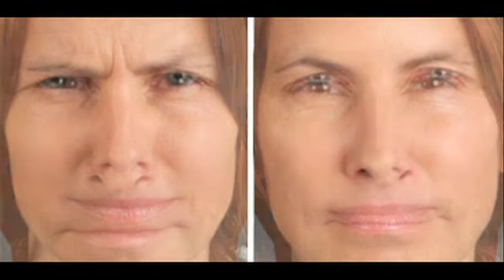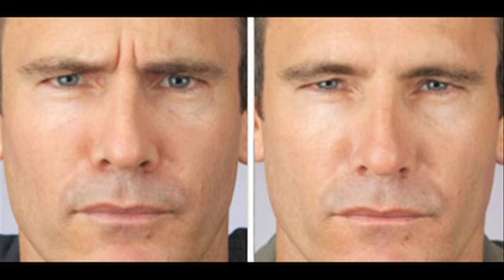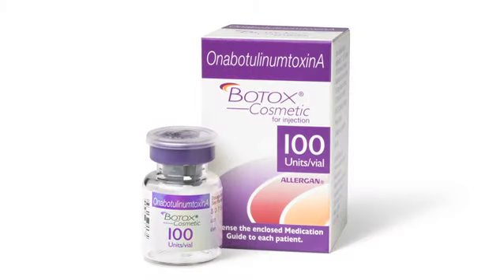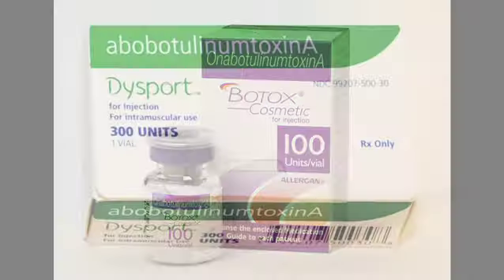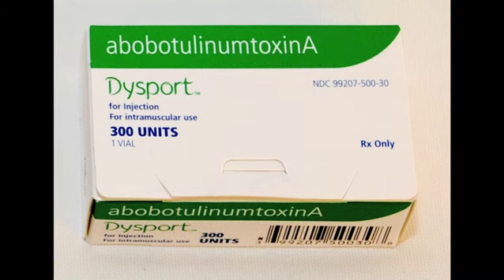What is the difference between Botox and Dysport injections?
Facial Plastic Surgeron Dr. Alexander Rivkin talks about the difference between Botox and Dysport injections.